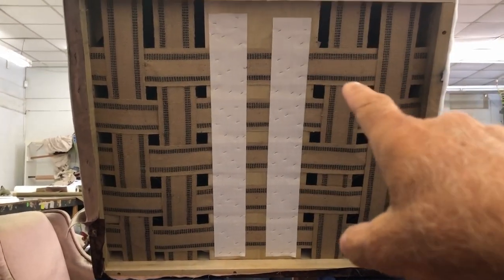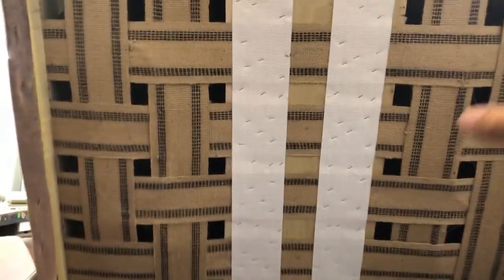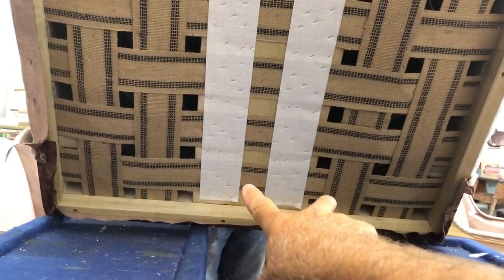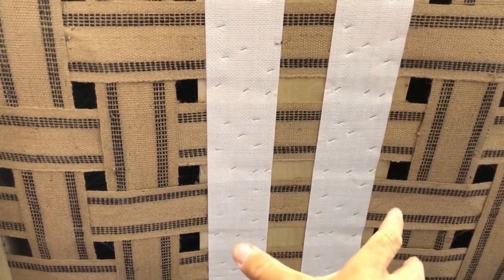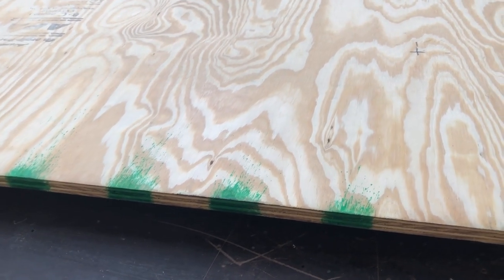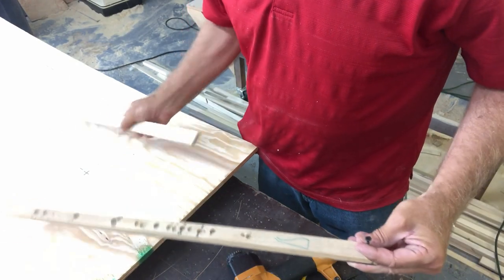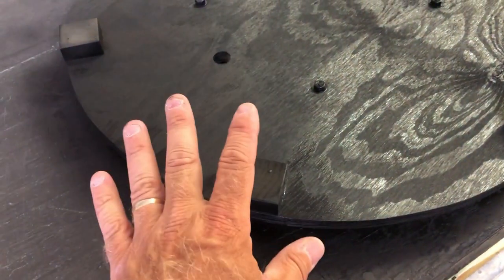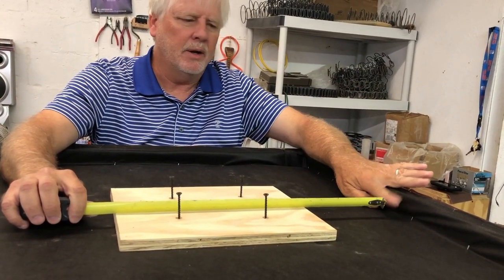DIY-HOW TO BUILD A SWIVEL BASE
In this video I show how I custom swivel base for a new set of chairs I built.